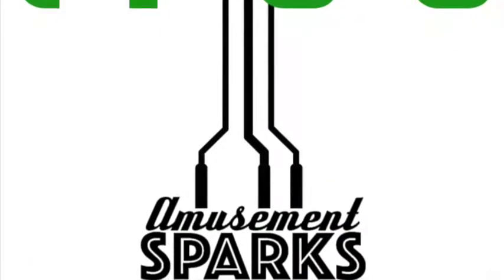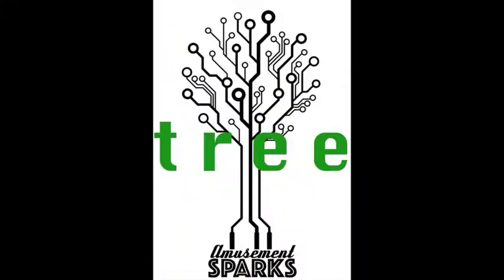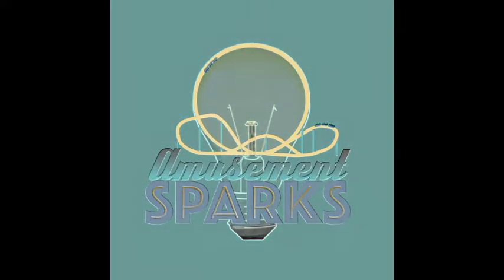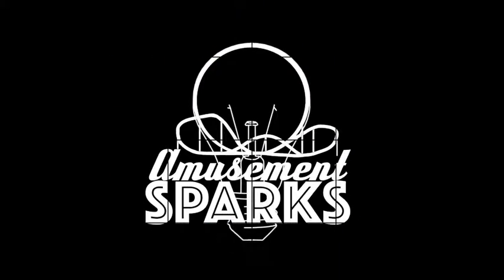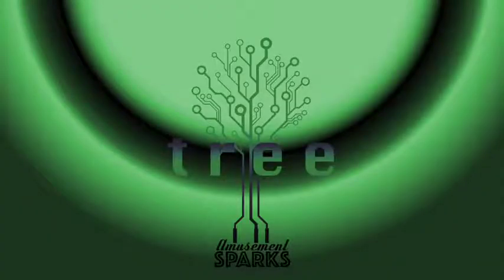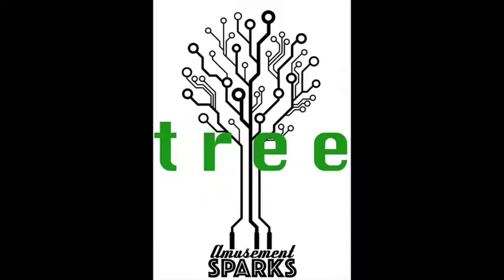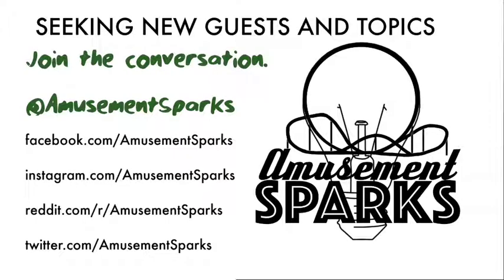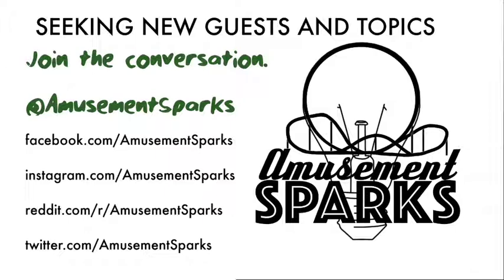t r e e AmusementSparks Episode 011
Seeds meets you in the parking lot, preparing you for your journey as they whisk you off to the giant, bustling, technologically integrated epicenter of your journey, t r e e. First you will be prompted to choose your alignment in this advanced culture that balances the organic with the technological. Will you align with tech, nature, or will you ride the balance in between?

Impossibly small threads carry you in translucent color changing elevators from the main atrium into the higher levels of t r e e. These Seed elevators lead to unique missions where you can choose your own path and utilize your skills finding the perfect missions for you and your group!

Discover ancient history and new technology by exploring t r e e and outer space!

Interact with the inhabitants of t r e e and other humans to forge your own story and path.

Visit the futuristic food production facilities and see how integrated tech can make some amazing healthy food.

Journey through the root system to explore the caves and underground lakes of the planet that t r e e grows from to uncover important resources, beauty, and hidden secrets.

t r e e, with its mysteries just beneath the surface, waiting for you to find them. Explore and discover the origin of t r e e and plans for the future!

Produced by CUYOMI

Member of the FancyBat Podcast Network

Find the podcast at AmusementSparks.com